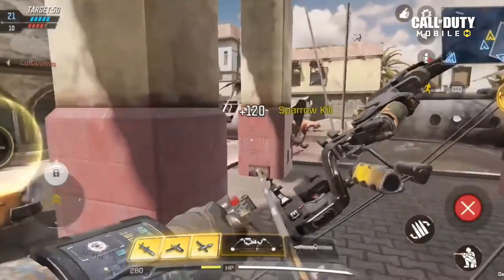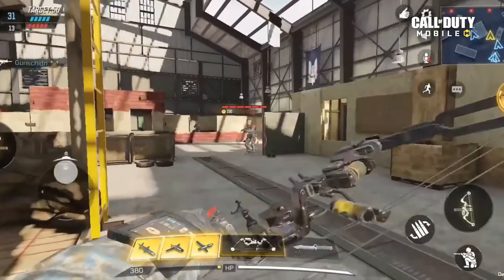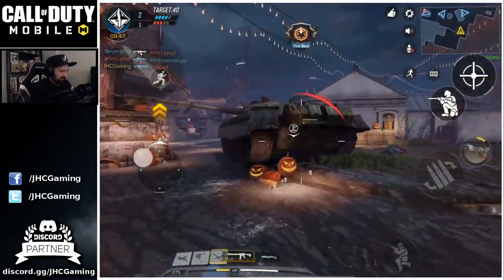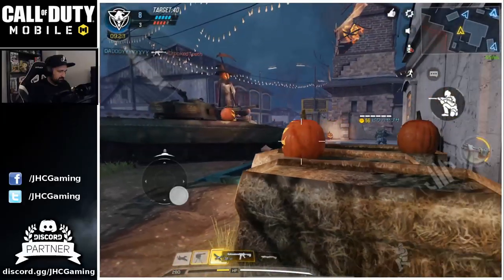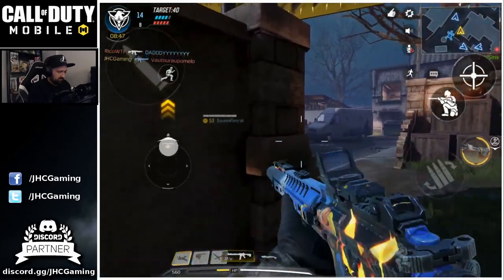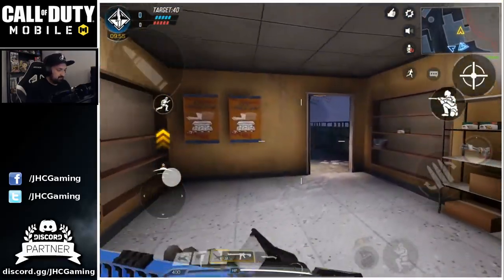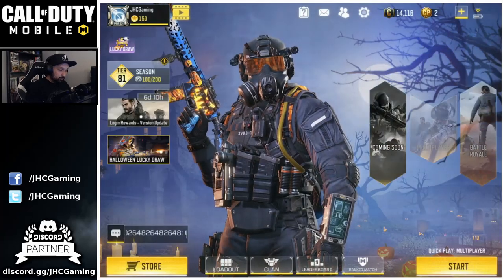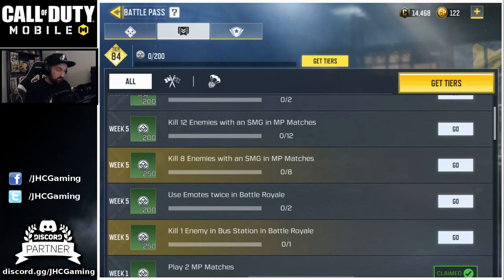*New* SPARROW Skill | Call of Duty Mobile Gameplay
How to unlock the SPARROW skill in Call of Duty Mobile Gameplay:

Hey guys! Today: How to unlock the new SPARROW skil in Call of Duty mobile. We also got a bit of Sparrow gameplay in CoD Mobile, enjoy the Call of Duty mobile multiplayer gameplay!